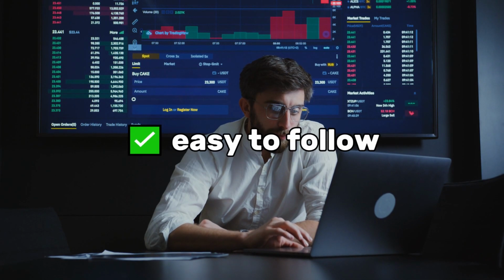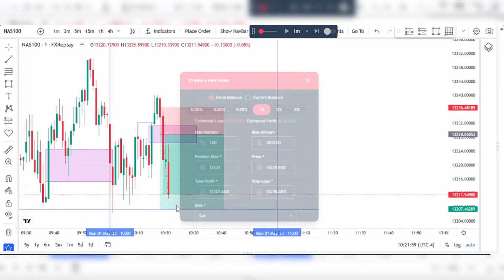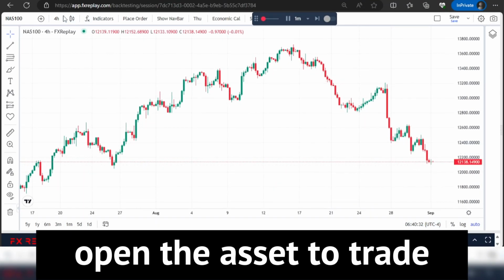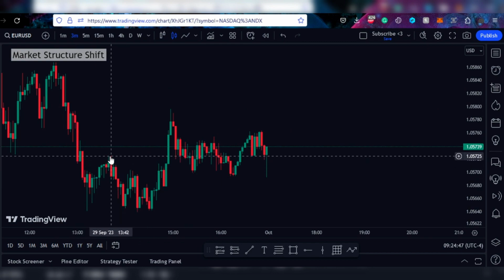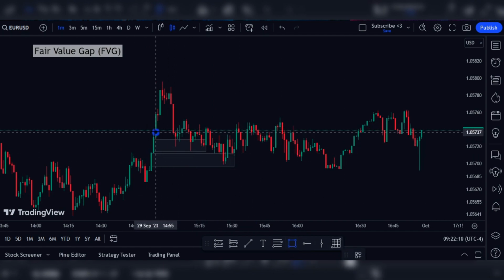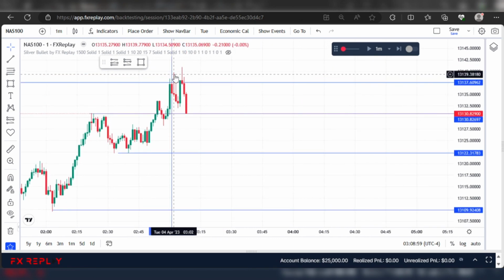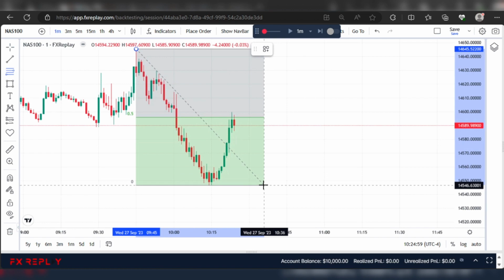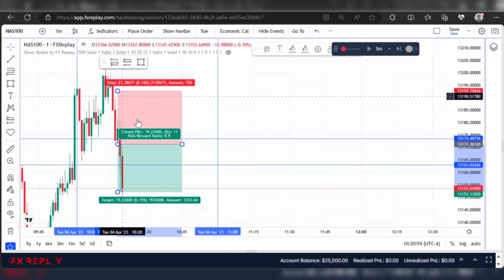ICT Silver Bullet Strategy Simplified (Step-By-Step Guide) | Quit Your Job in 90 Days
Hey Trading Tigers! 🚀 It happens three times a day and can seriously up your trading game. Bonus tips included! Don't miss out – hit play now and level up your trades! 🌟💼
Learn ICT Silver Bullet strategy Pass your funding challenge easily!